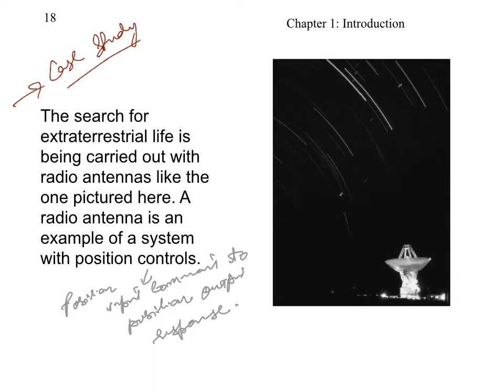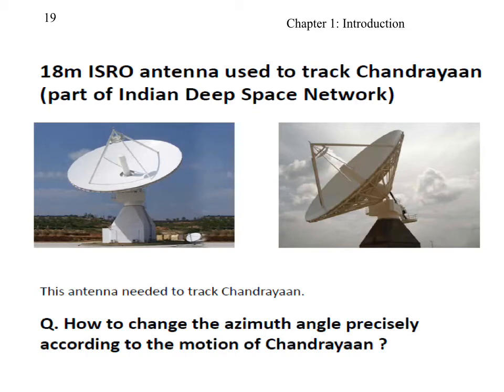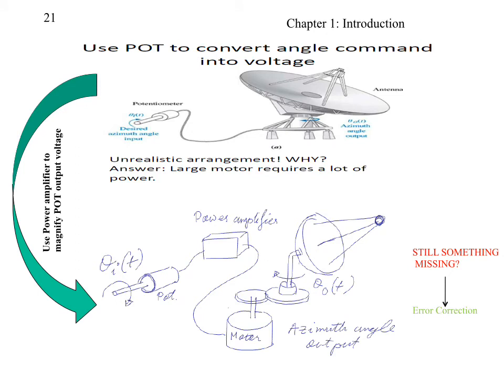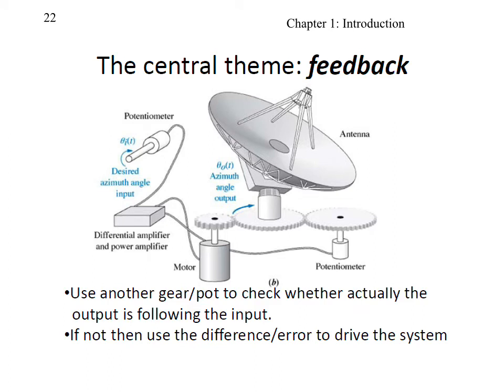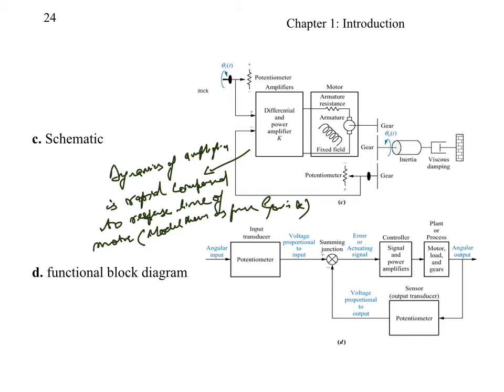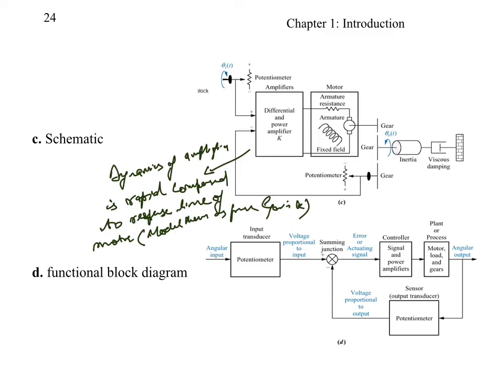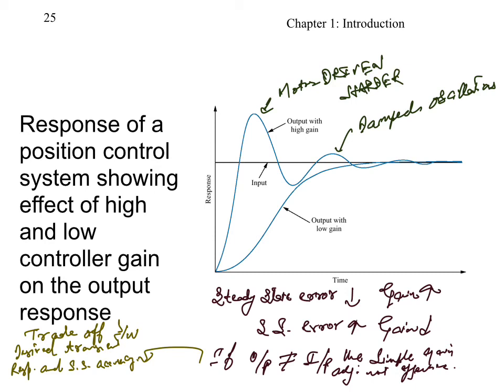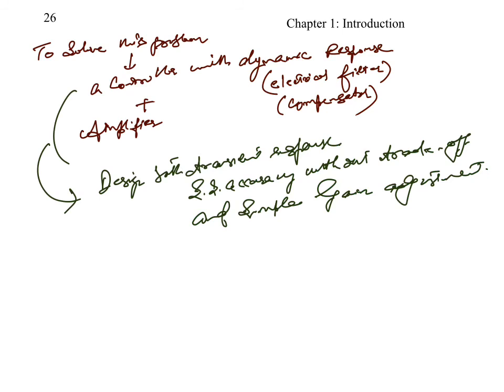Ch 1 Module 5